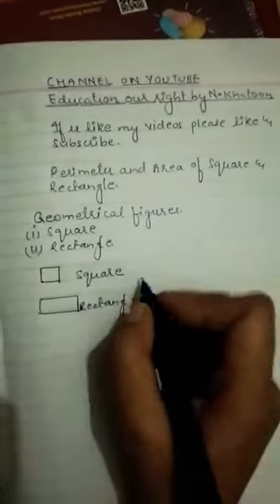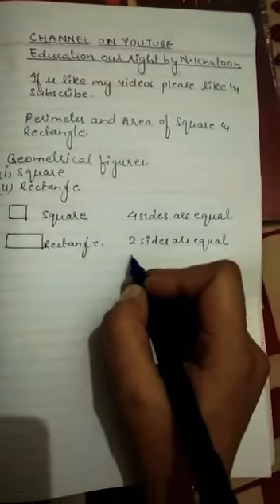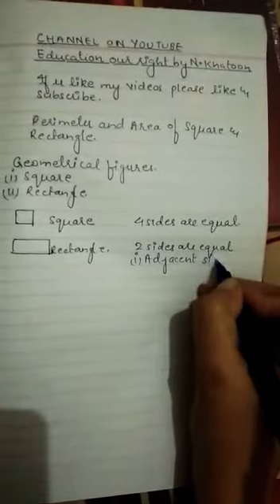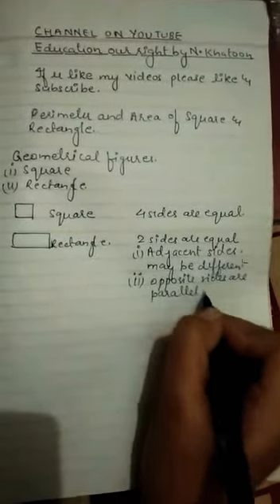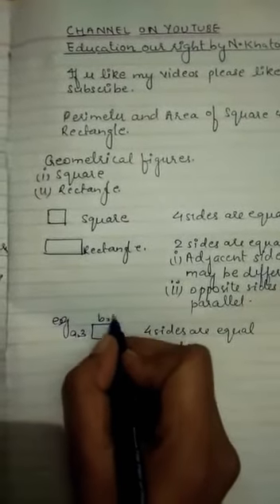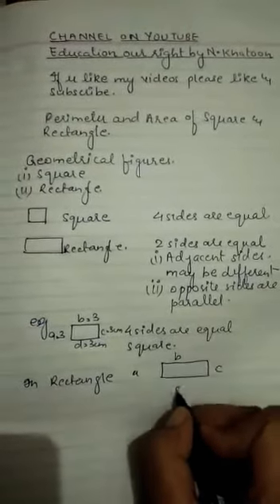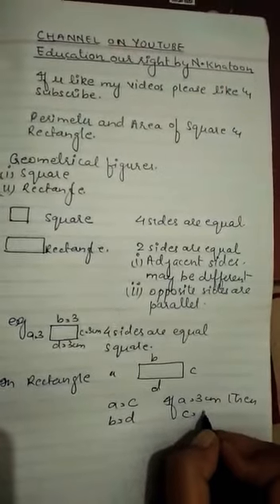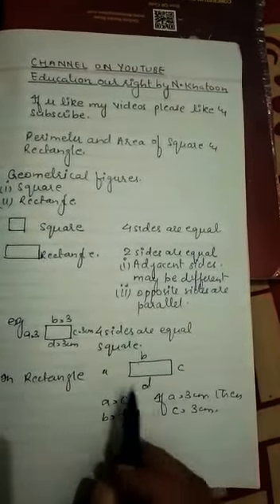Part 1 Finding Area and perimeter of square ◾and rect🔻⬜